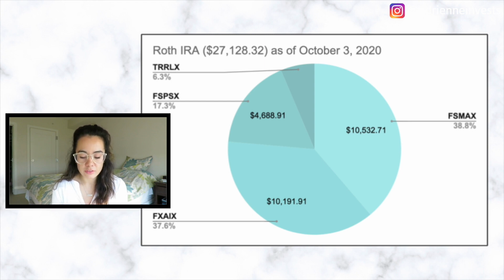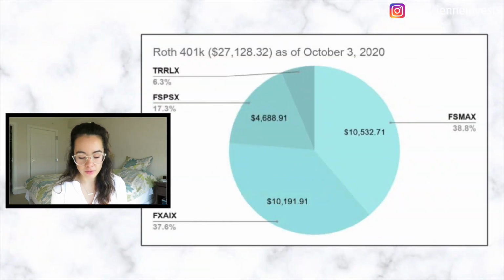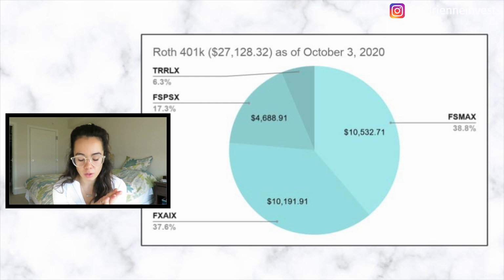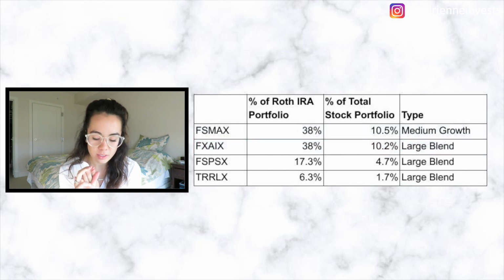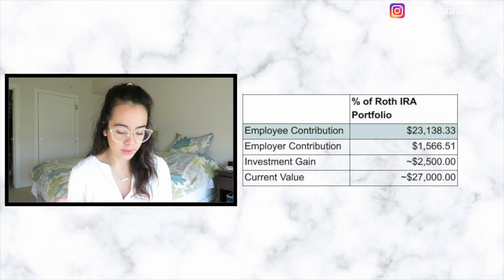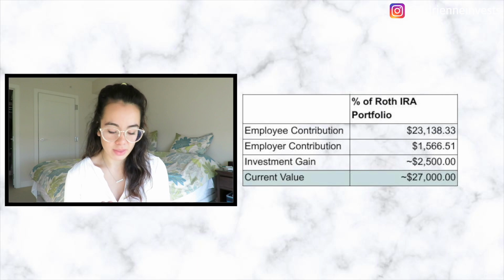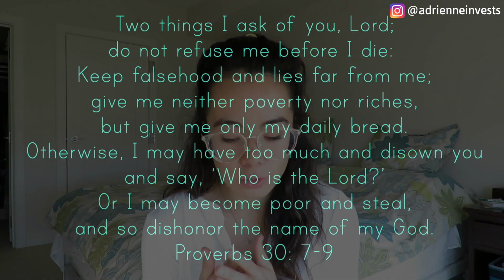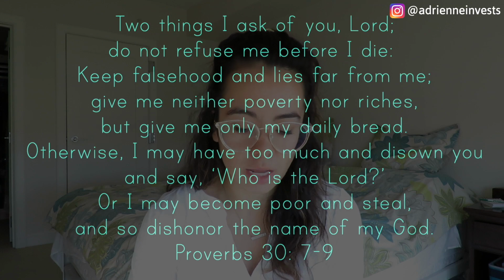REVEALING MY $37,000 401K PORTFOLIO | How to Manage Your 401k Portfolio & 401k Investing Strategies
MY FAVORITE BOOK ON INVESTING

In this video, I'll be revealing my entire 401k portfolio including my 401k portfolio allocation, 401k investment advice, 401k asset allocation, 401k index funds, 401k fidelity investment options, 401k investment options, 401k investing strategies, 401k allocation strategy and my 401k funds to invest in. Hopefully this helps you to know how to manage your 401k portfolio.

// MY FAVORITE BOOKS ON INVESTING & PERSONAL FINANCE:
The Solomon Portfolio (Proper asset allocation according to the Bible)
Rich Dad Poor Dad (Manage money like the rich)

// MY FILMING EQUIPMENT:

1 Timothy 6:10 For the love of money is the root of all evil.

Proverbs 30:8-9 Keep falsehood and lies far from me; give me neither poverty nor riches, but give me only my daily bread. Otherwise, I may have too much and disown you and say, ‘Who is the Lord?’ Or I may become poor and steal, and so dishonor the name of my God.

Adrienne Invests is a participant in the Amazon Services LLC Associates Program, an affiliate advertising program designed to provide a means for us to earn fees by linking to Amazon.com and affiliated sites. I make a commission for purchases made through some links in this description.

Hi my name is Adrienne! I've amassed an over $100k stock portfolio before 25 years old and love to share my experiences with you so you can learn from my mistakes!